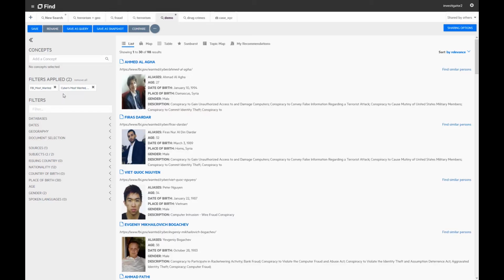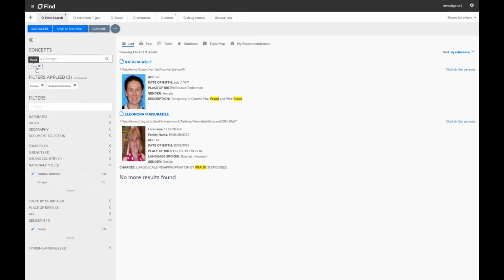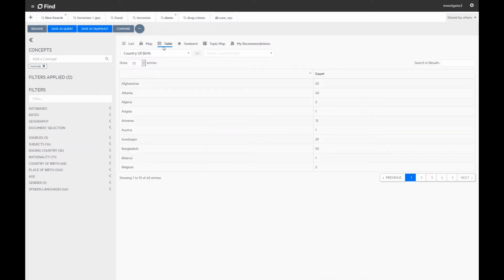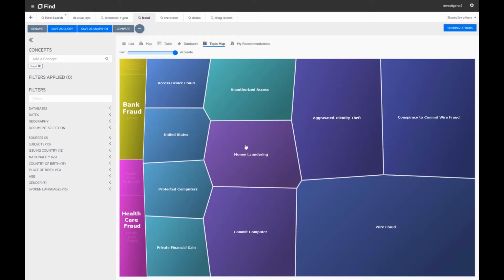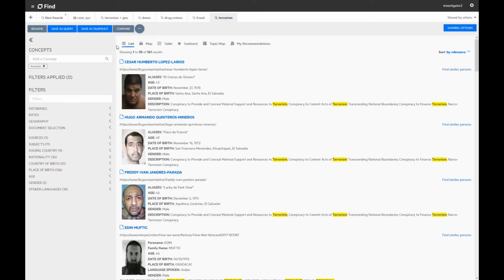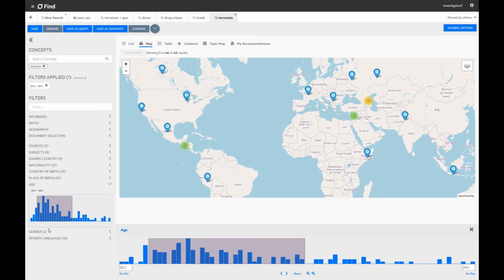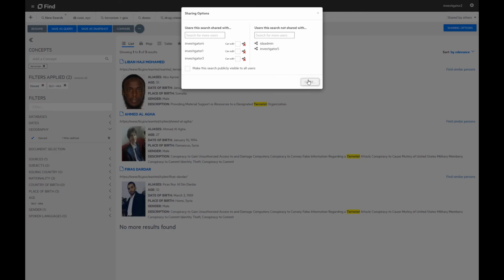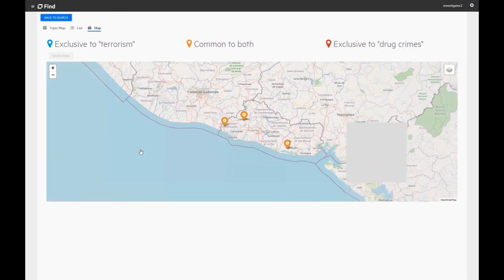IDOL Law Enforcement Analytics Helps Connect the Dots in Criminal Trends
Micro Focus IDOL allows you to access information across the various international criminal databases to make connections easier.